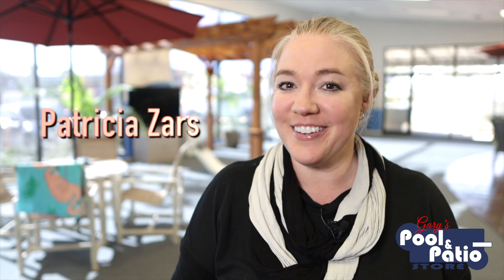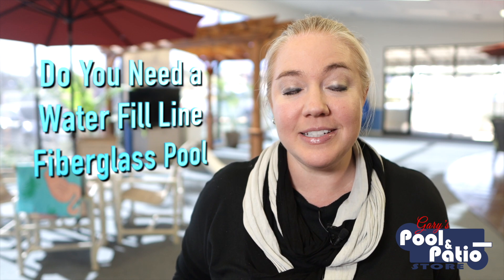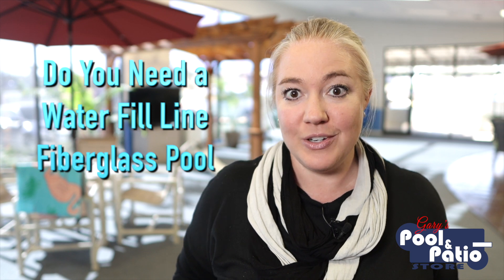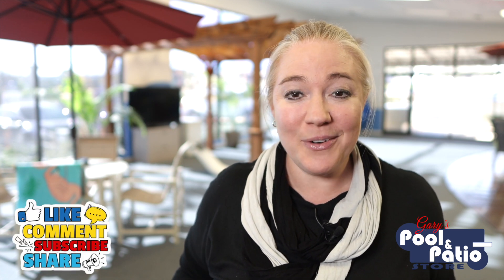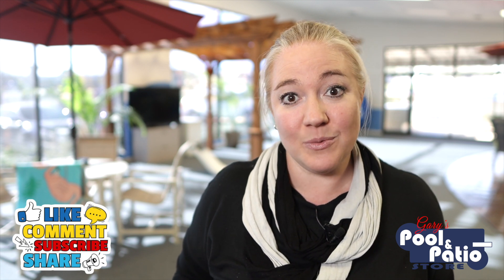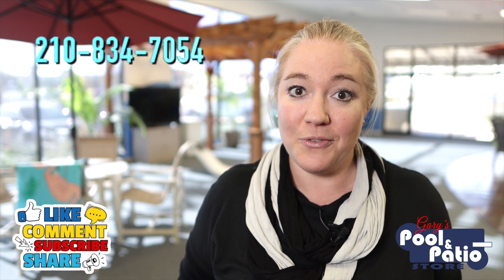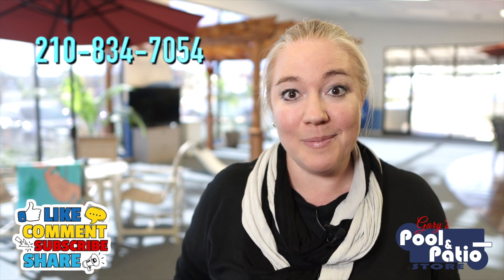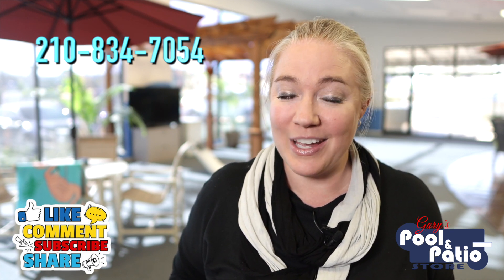Do You Need a Water Fill Line for a Fiberglass Pool - San Antonio, Austin New Braunfels, Corpus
With any pool, you will see som evaporation of the water over time... So, as part of the pool maintenance, you need to make sure to keep the pool water at the optimal level. But, do you actually need a dedicated water fill line for this? Today, on Pool Talk with Trish, we are answering that question...

Patricia Zars
Sales & Marketing Manager - Central Texas
Gary's Pool & Patio
Message me or call/text me directly at (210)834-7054

LetsGetYouSwimming.com